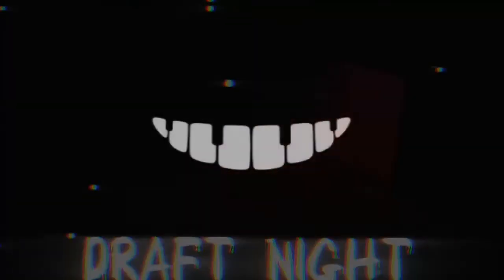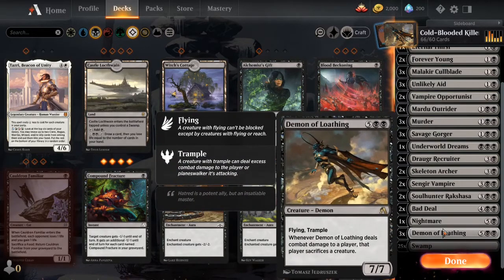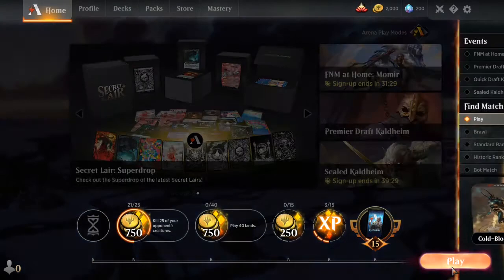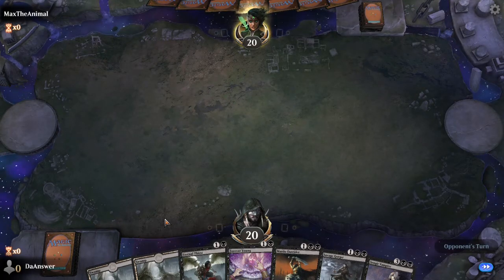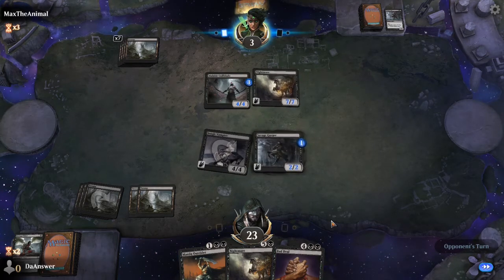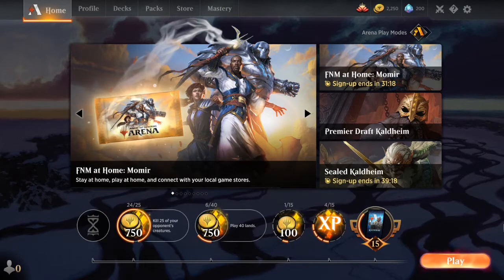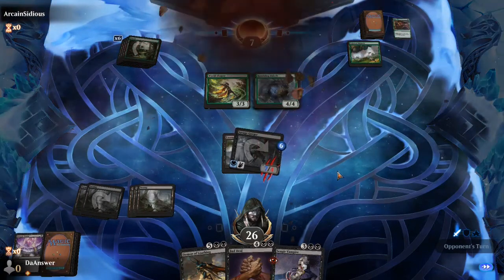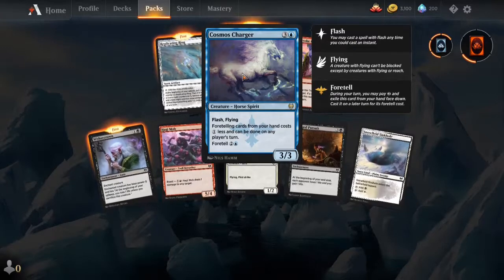MAGIC THE GATHERING HOW TO PLAY WITH COLD BLOODED KILLER DECK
IN THIS VIDEO WE PLAY WITH THE COLD BLOODED KILLER DECK IN MAGIC THE GATHERING ARENA.
I AM IN A COUPLE OF MAGIC THE GATHERING GROUPS SUCH AS
MAGIC:THE GATHERING PLAYERS GROUP.
GROUP BY TAMPA BAY GAME HUB

ALSO IN DISCORD MAGIC: THE GATHERINGS PLAYERS GROUP